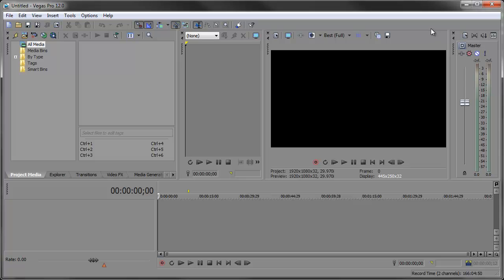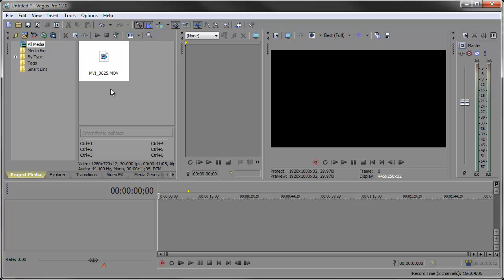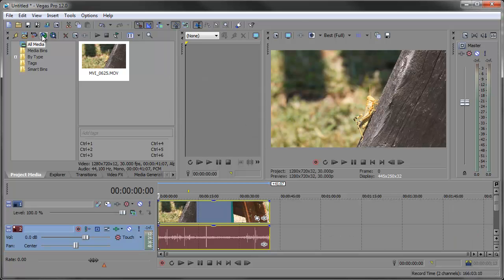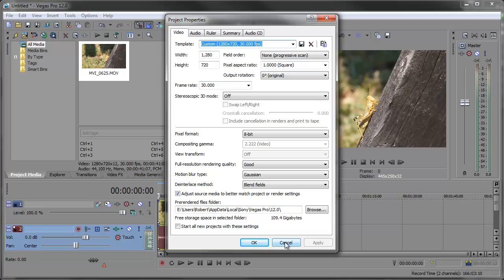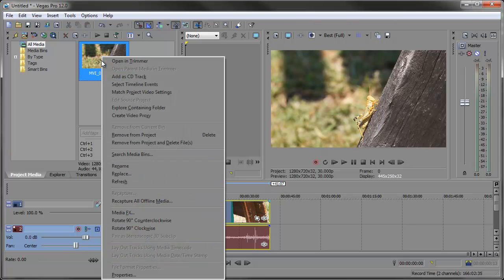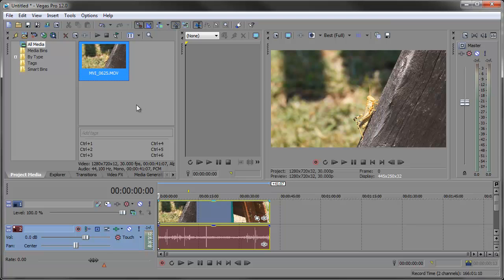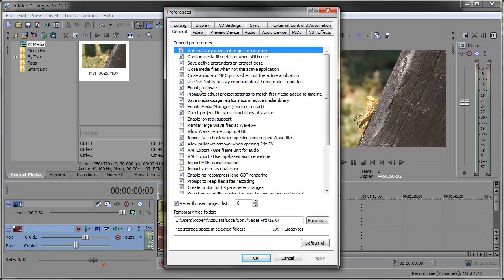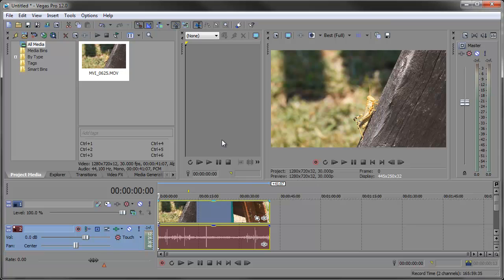Vegas Pro 12: Match Project Settings